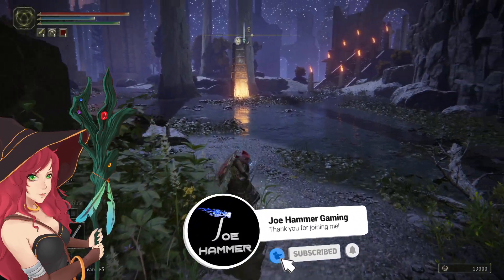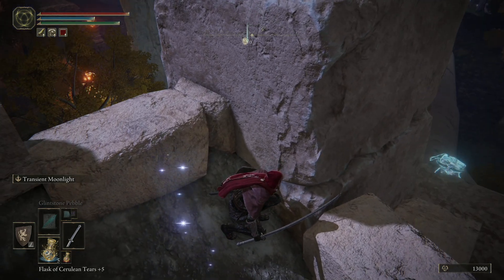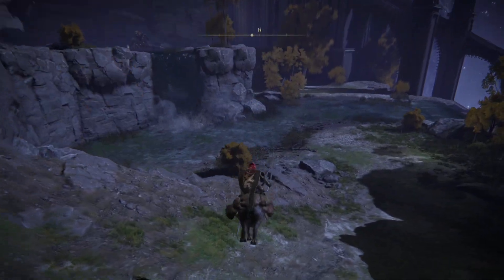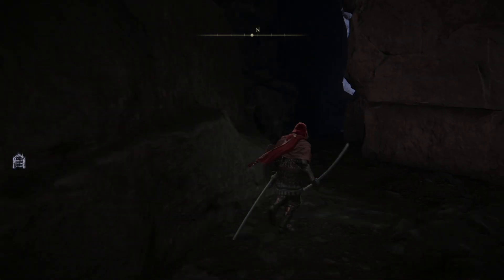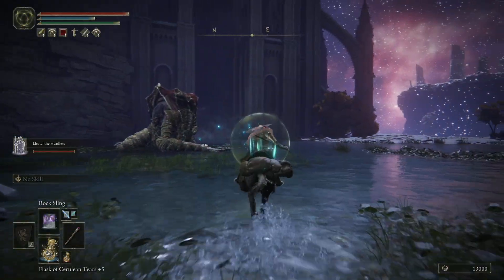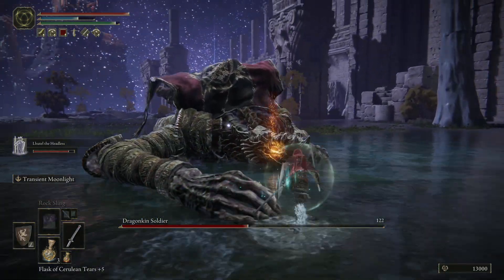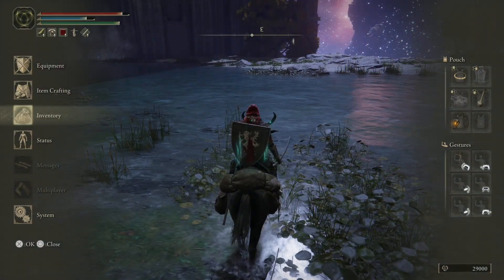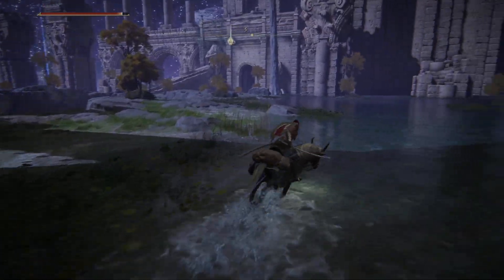Elden Ring Dragonkin Soldier Siofra River Location and Guide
Elden Ring Dragonkin Soldier Siofra